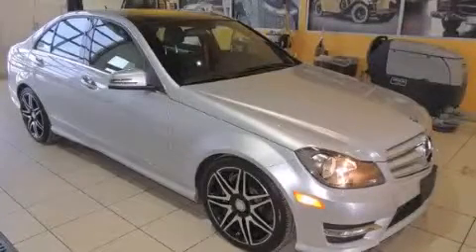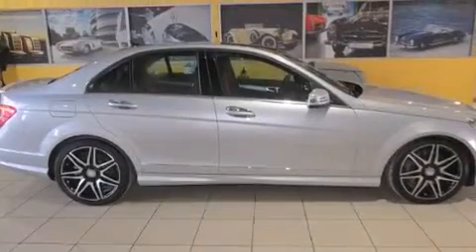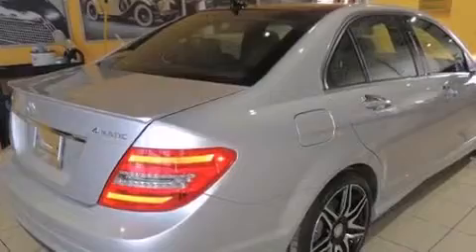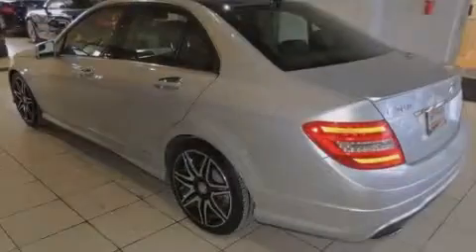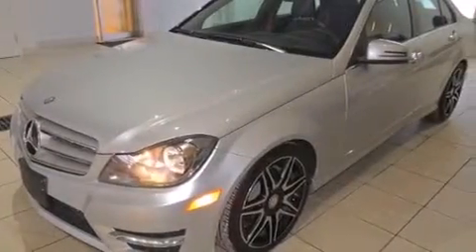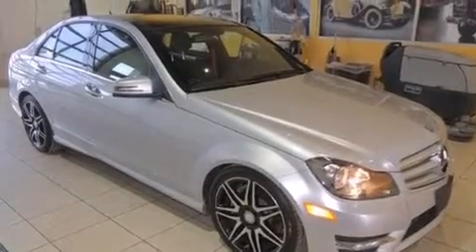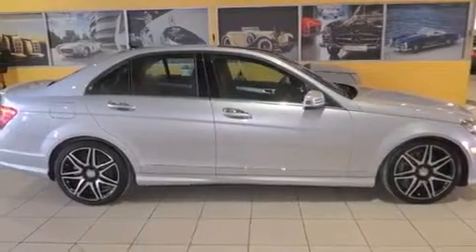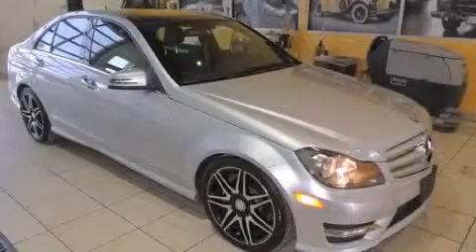Pre-Owned 2013 Mercedes-Benz C300 Sport Sylvania OH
We've been honored to serve the Sylvania OH area , we promise that your experience at our dealership will exceed your expectations ! Vin Devers Autohaus of Sylvania Mercedes-Benz and Audi has been family owned and operated for over 50 years in Sylvania , OH . We are absolutely committed to our customers and their satisfaction . Each car receives a safety inspection and is fairly priced . If you don't see what you want , we WILL get it ! And we love trade-ins ! Drive it , push it , pull it . We also sell Certified Pre-Owned vehicles with extended warranties ! WWW . VINDEVERS . COM . : Automatic Exterior : Unspecified Interior : Unspecified Vin Dever's Autohaus of Sylvania 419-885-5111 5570 Monroe St Sylvania , OH 43560 Pre-Owned 2013 Mercedes-Benz C300 Sport Sylvania OH